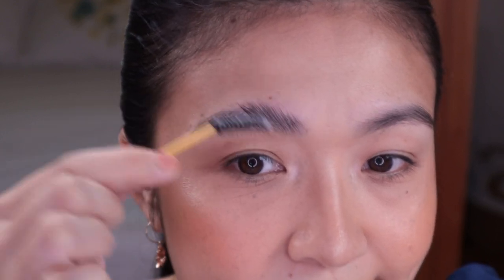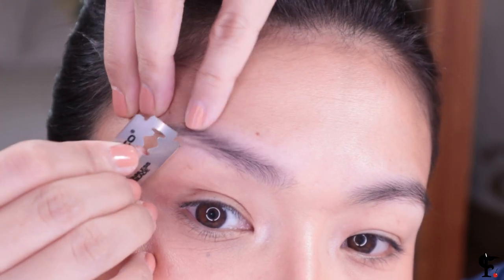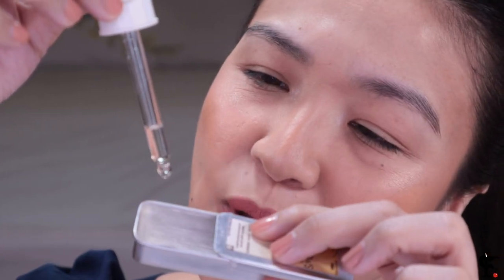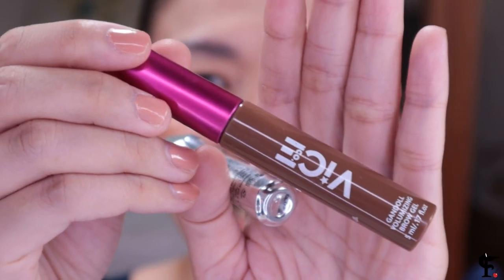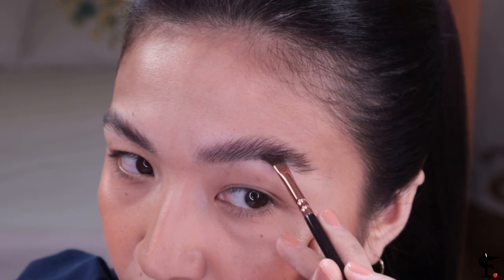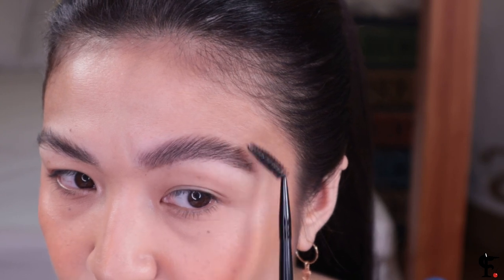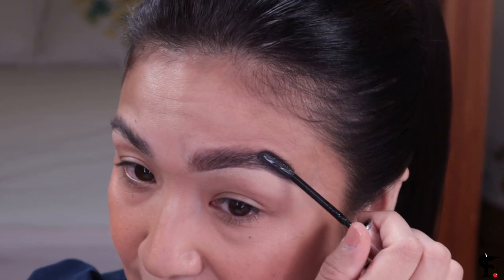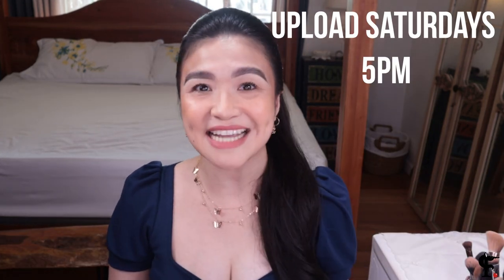THE ULTIMATE GUIDE TO BUSHY, FEATHERY EYEBROWS| PRODUCTS AND TUTORIAL | Charlotte F🍒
Iiiiiit's here!!! Upload Saturdays at 5pm!!! And here it is, the ultimate guide for thick, luscious, feathery and bushy eyebrows!! I heard your requests loud and clear so I hope this will be very helpful to your Instagram pictures 😁 Keep the requests coming! Make them deafening so I'll have no choice 😋

I have missed you my F Bombshells!! Please be present at the comments section!

PRODUCTS USED:
Mayumi Brow Soap 100php

Dr. Sensitive Clear Soap 99php

Benefit Ka-Brow Eyebrow Cream Gel
#4 1,660php